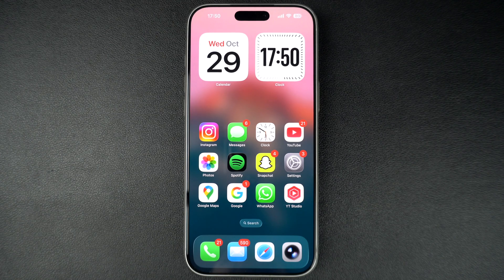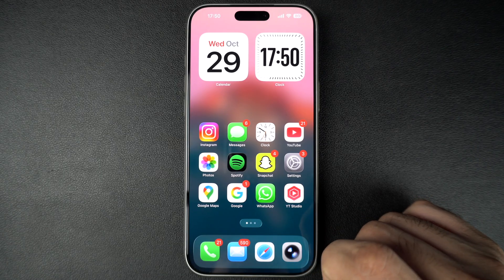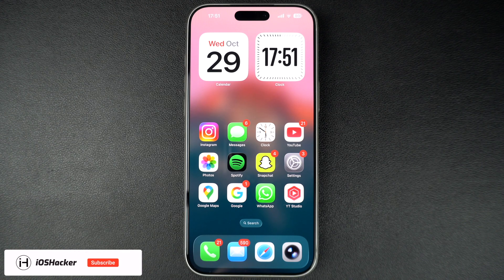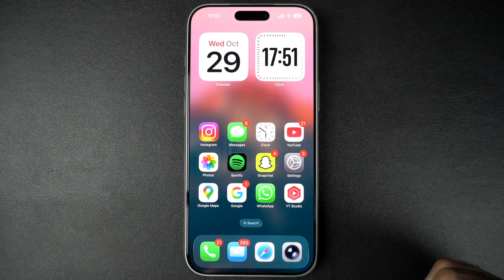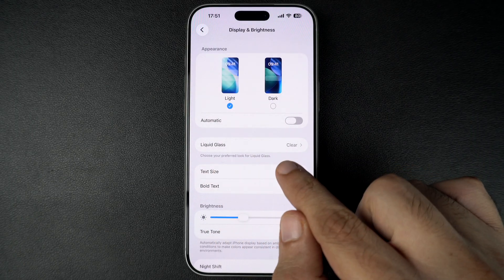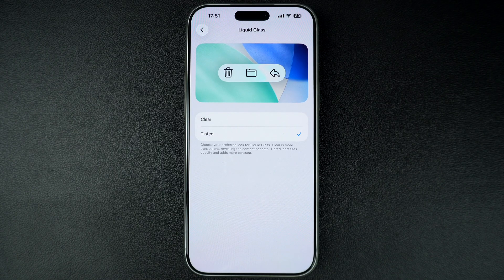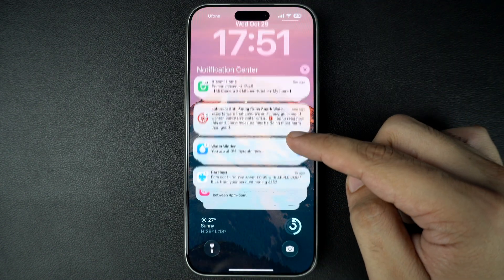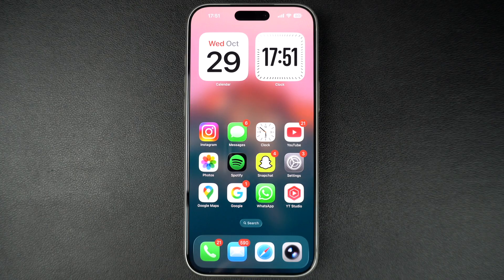How to Change Liquid Glass Look in iOS 26.1 | Tinted Liquid Glass Option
In this tutorial, we show you how to change the look of Liquid Glass and select the Tinted option in iOS 26.1 or later. Apple has added a new option for Liquid Glass, which increases the opacity or UI elements and adds more contrast to them.